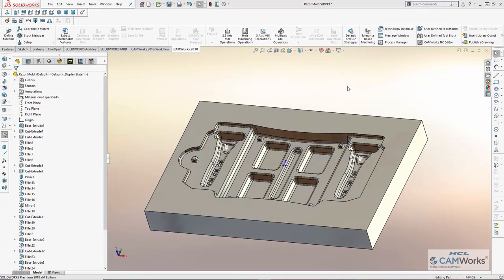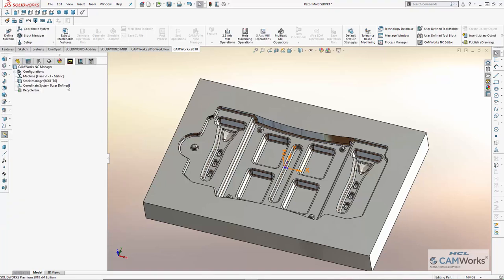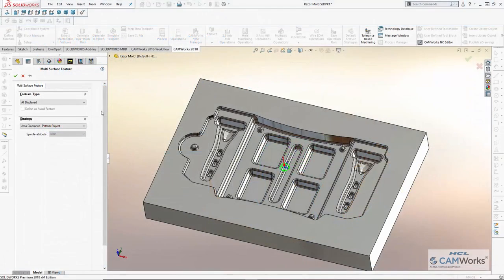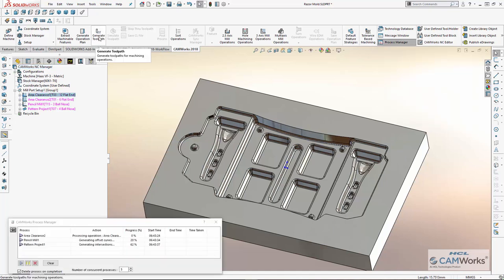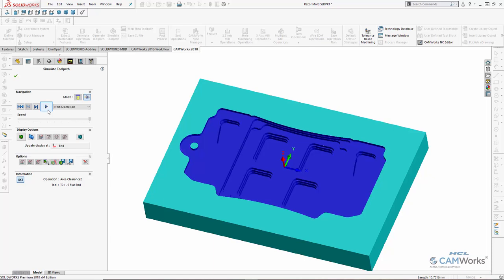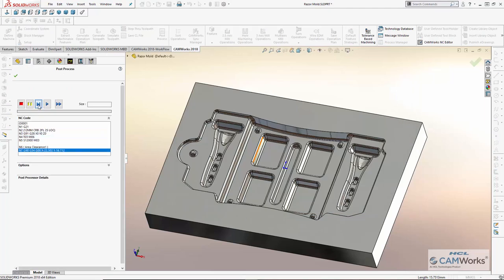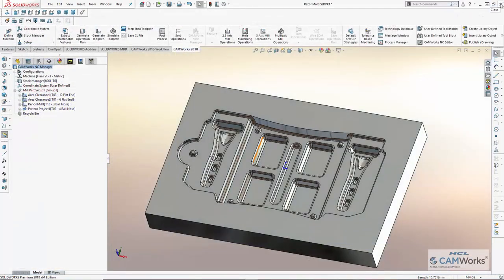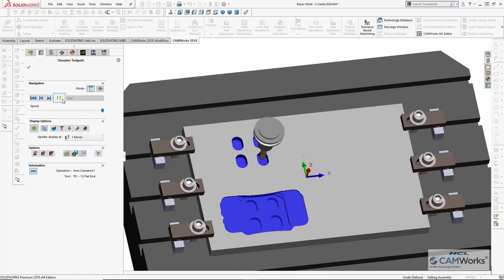3 Axis Milling